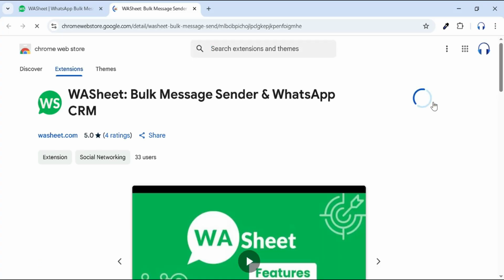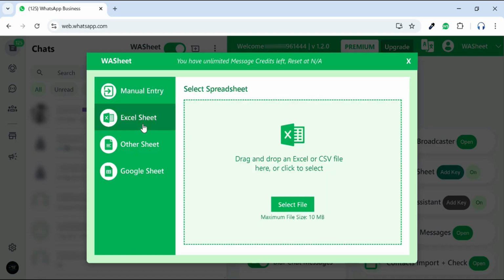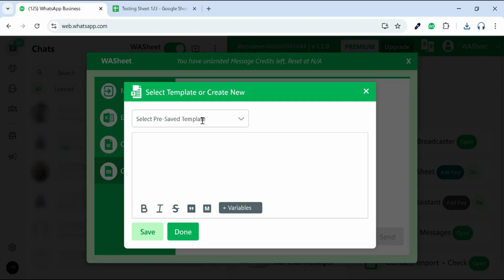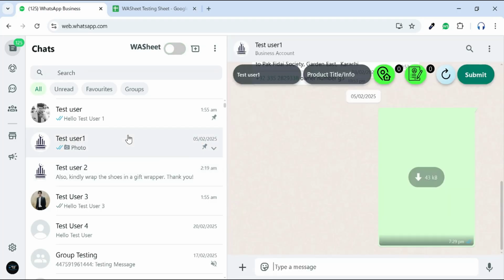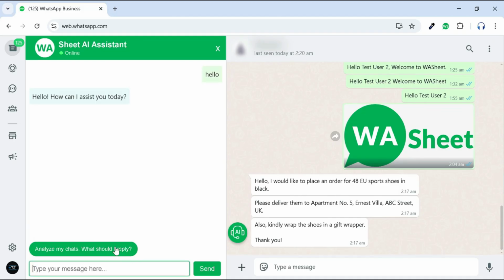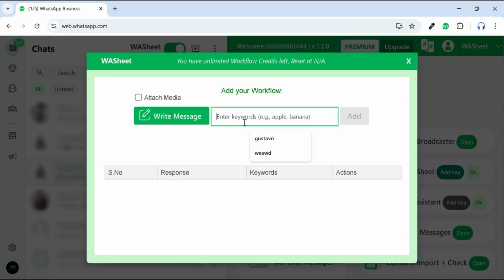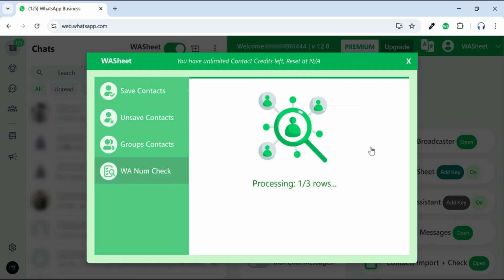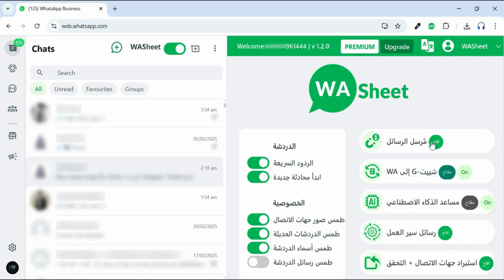WhatsApp Bulk Sender | Best WhatsApp Marketing Tool for Real Estate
Are you a real estate agent or property business looking to boost your leads and close more deals? In this video, discover how to use a powerful WhatsApp Bulk Sender to supercharge your WhatsApp Marketing campaigns and connect directly with buyers and clients fast, direct, and effective!

💡 Introducing WASheet the ultimate WhatsApp marketing automation tool designed for businesses like yours.

With WASheet, you can:
✅ Send personalized bulk messages
✅ Transfer leads from WhatsApp to Google Sheets
✅ Organize client info with just one click
✅ Track messages and manage responses all in real time!

Whether you're selling homes, apartments, or commercial spaces WASheet helps you do it faster and smarter.

📈 Stop wasting hours on manual follow-ups. Try the tool trusted by real estate marketers across the globe.

👉 Watch till the end to see a full demo!